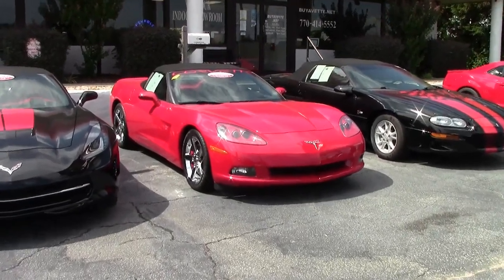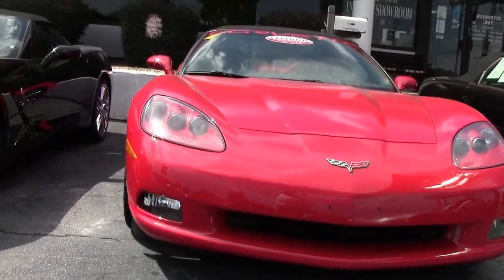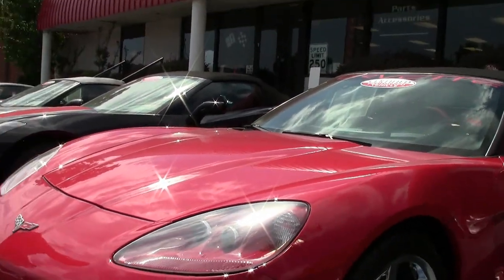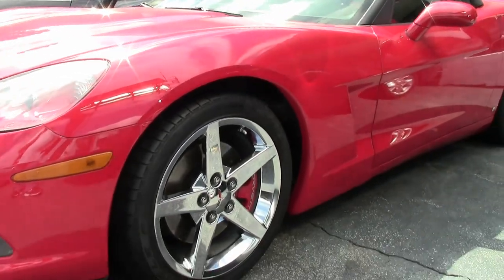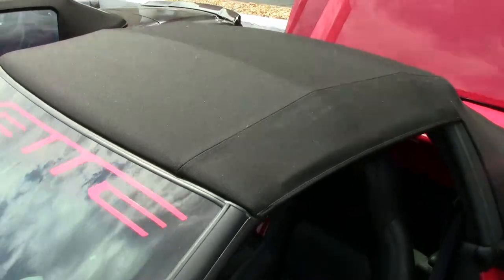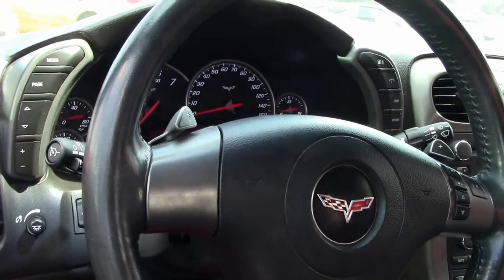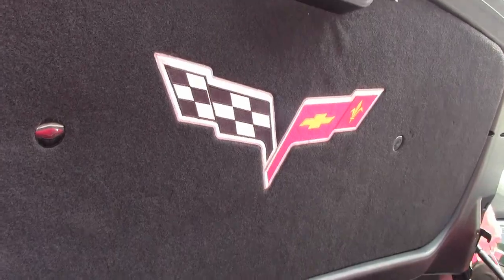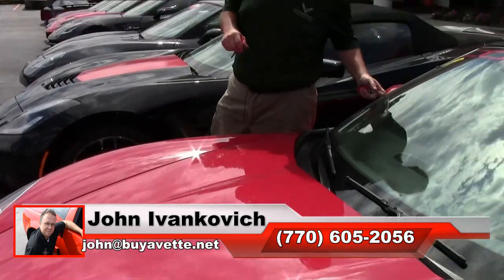2007 Corvette 3LT Convertible Custom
2007 Corvette 3LT Convertible Custom For Sale

Victory Red exterior, Ebony interior, Ebony convertible top.

400hp LS2 engine, 6 speed automatic paddleshift transmission, posi rear-end.

Factory features include the $5,540 3LT Preferred Equipment Group (Power Top, Heads Up Display, memory package, tilt-n-tele, auto-dimming mirrors, universal garage door transmitter, dual power heated sport seats with airbags, Bose CD/XM/MP3 stereo with in-dash CD changer and steering wheel controls, ), chrome wheels, OnStar, dual zone electronic climate control, HID headlights, keyless entry and start, fog lamps, power windows, power locks, power steering, power brakes, power mirrors, cruise control, ABS, traction control, Active Handling.

Coming with a clean Carfax, LOADED with factory options, a TON of added appearance accessories, and just 22,054 miles, this 2007 Corvette Convertible is in nice condition. This car's paint is vg, with a great shine. Convertible top is vg as well, as are the factory chrome wheels. Correct Goodyear Eagle F1 EMT runflat tires show an average of 7/32nds tread depth remaining in the front, and an average of 6/32nds remaining in the rear. The interior of this 2007 Corvette Convertible shows good-vg factory leather seats, vg steering wheel and door panels, and a vg-exc center console. Additions to this car include Red Lloyd floor mats with C6 logo embroidery, Red passenger airbag fill-ins, Red brake calipers, Victory Red full width rear spoiler, Victory Red exterior door handle covers, mesh fender vent grilles, airbag warning label covers, trunk insulation with full color C6 logo embroidery, hood insulation with full color C6 logo embroidery, Victory Red covers for the brake booster, fuel rails, power steering reservoir, coolant overflow tank, fuse box, and battery, additional emblem for the battery cover, chrome covers for the alternator, fan shroud, and intake manifold, and polished caps for the power steering, oil, brake master cylinder, coolant overflow tank, power steering, and washer fluid. This car has been fully serviced, and all instrument gauges, lights, turn signals, brakes, engine, transmission and rear-end are all in good operating condition. Please do not assume that this is an average condition Corvette, as Buyavette specializes in "hand-picked Corvettes" that are loaded with expensive factory options. All of our Certified Corvettes are way above average condition for the miles. In addition, they are all fully serviced. Consider that sellers rarely spend money getting full service before offering their car for sale. Dealers typically only wash the car before offering it for sale. We however adhere to strict quality control standards when purchasing, as well as inspections and service. All Certified Corvettes are fully serviced and ready to enjoy. 22K Miles.